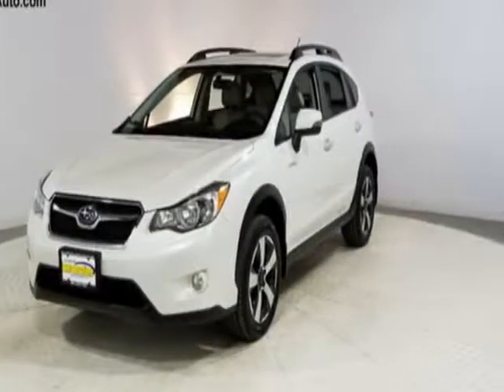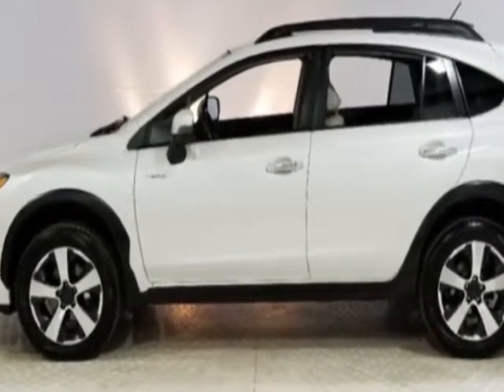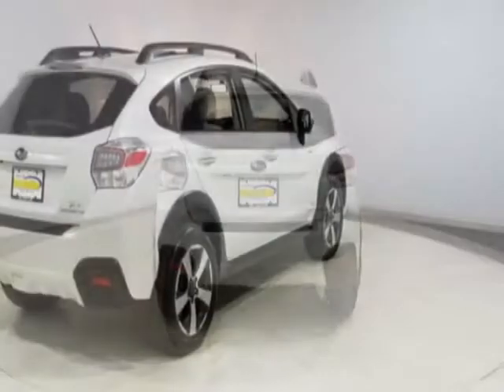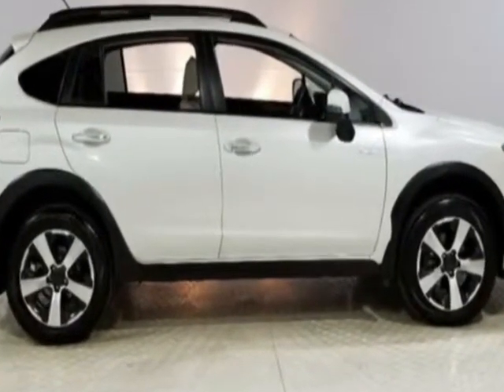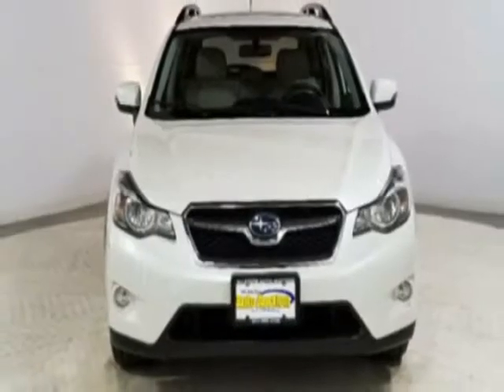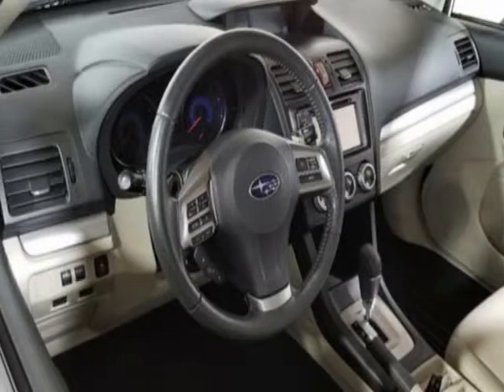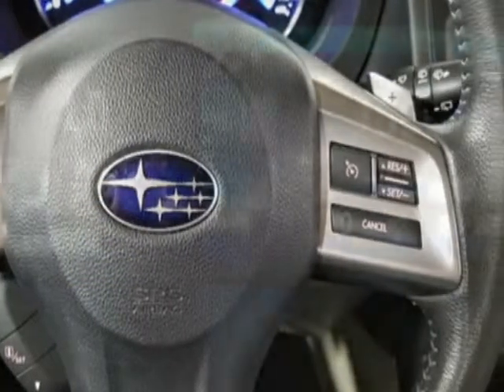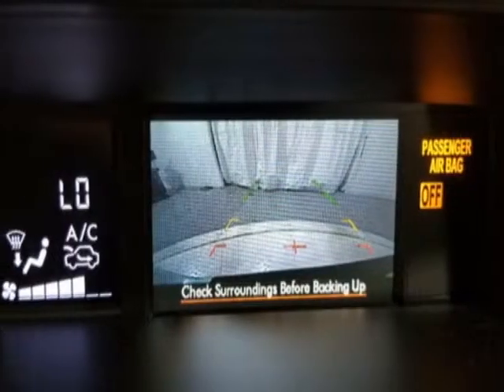2014 Subaru XV Crosstrek Hybrid - Jersey City, NJ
New Jersey State Auto Used Cars, Jersey City, NJ - Subaru XV Crosstrek Hybrid 5dr 2.0i Touring Leather Navigation Reverse Camera